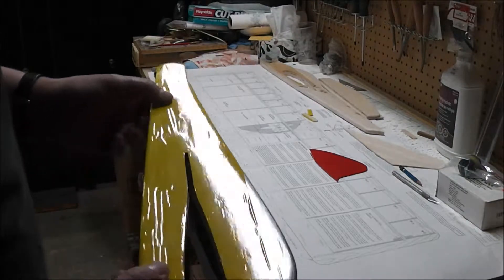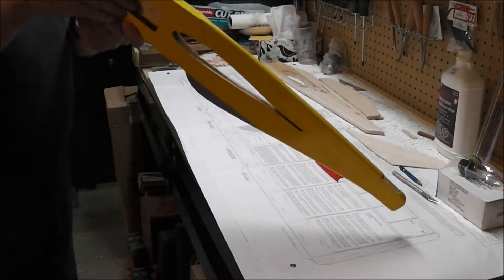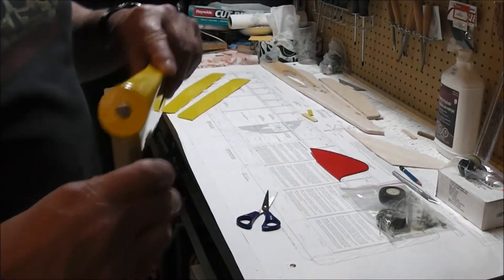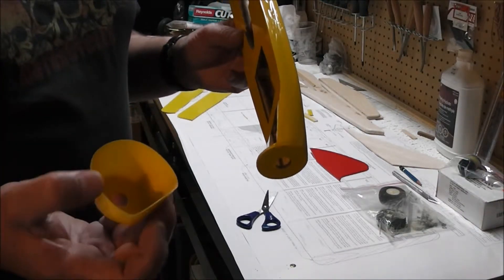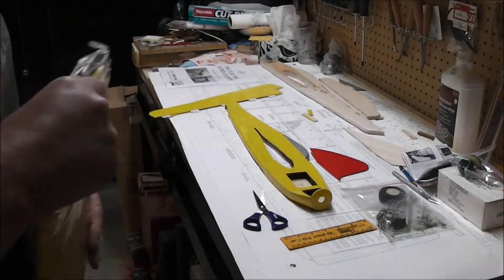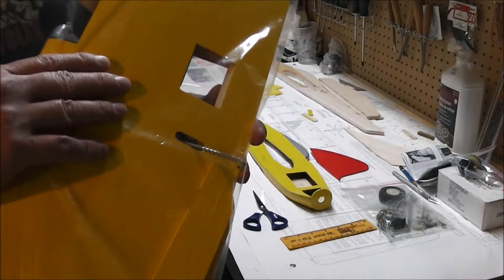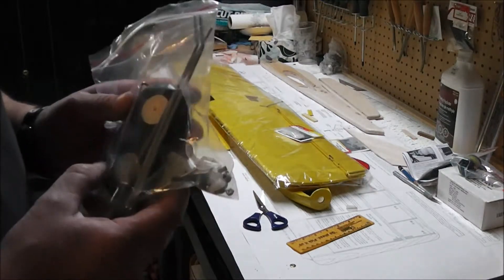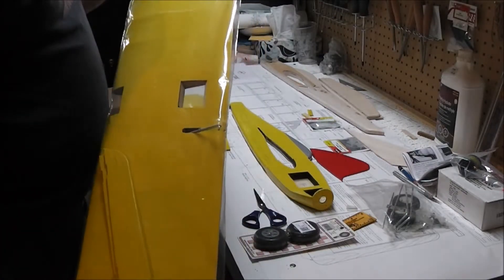Unboxing the Brodak Electric Super Clown ARF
New ARF kit showed up and lets have a look at the Brodak Electric Super Clown.